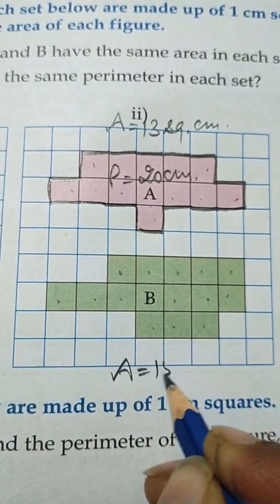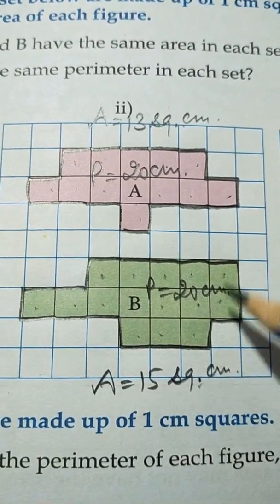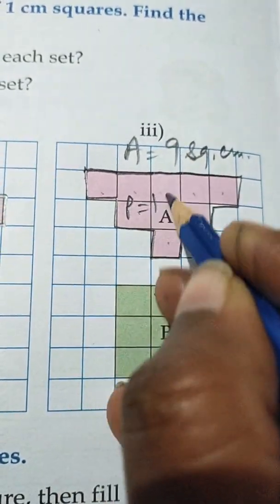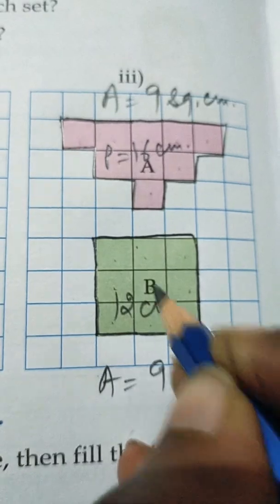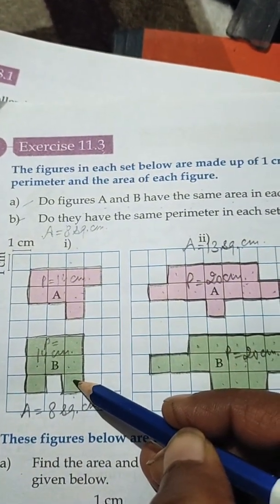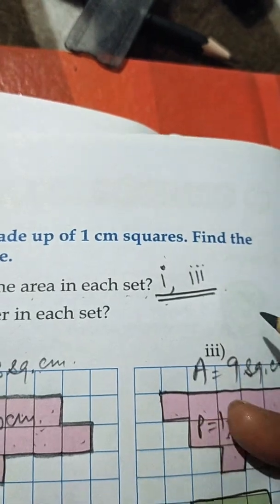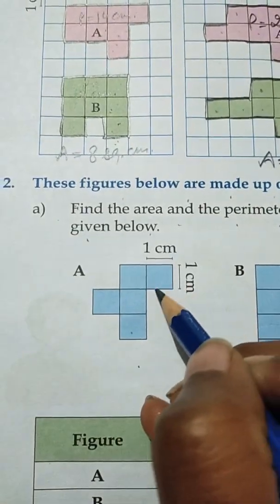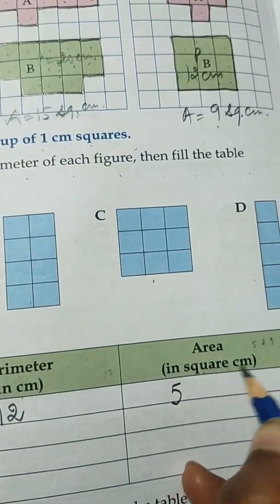CLASS - 4 MATHS CHAPTER 11 (AREA AND PERIMETER) EXERCISE - 11.3